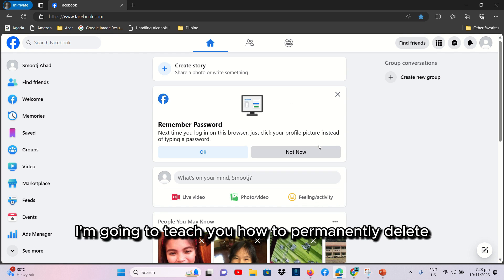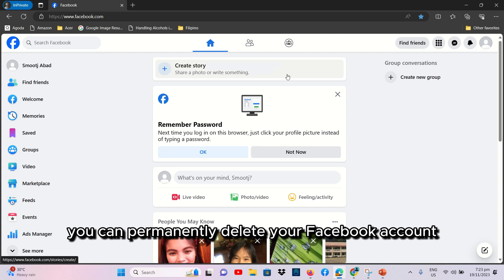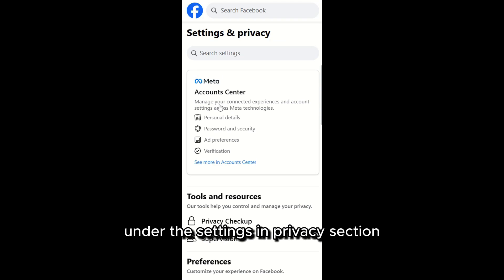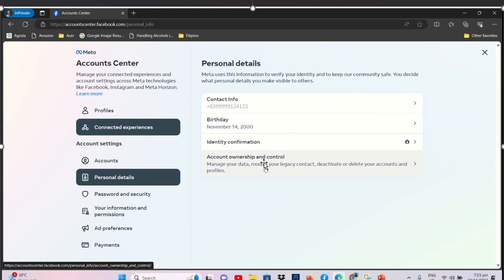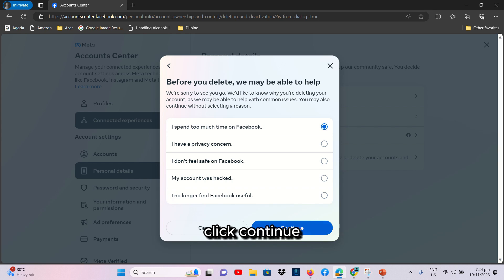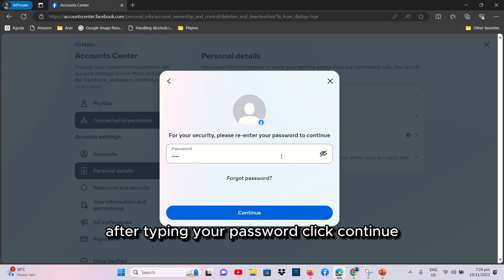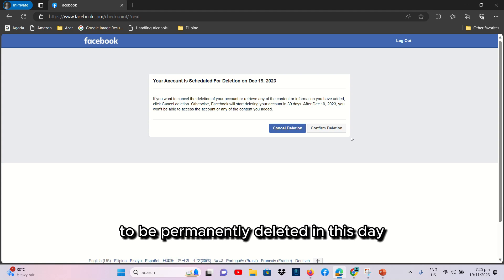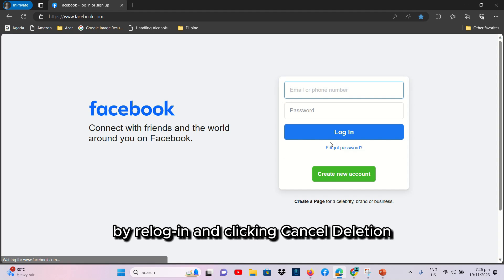How To DELETE FACEBOOK Account PC 2025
In this video I'm going to demonstrate the updated version on how to delete facebook account pc 2025 or how to delete facebook account permanently in pc, how to delete any account on facebook pc, how to delete facebook page account permanently 2025 pc, permanently delete facebook account pc

How to DELETE Facebook account 2025